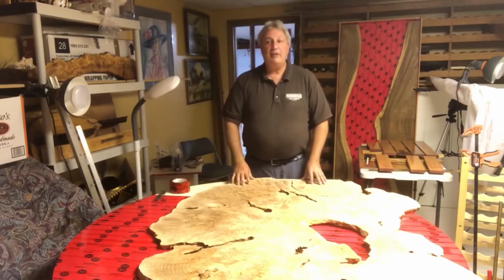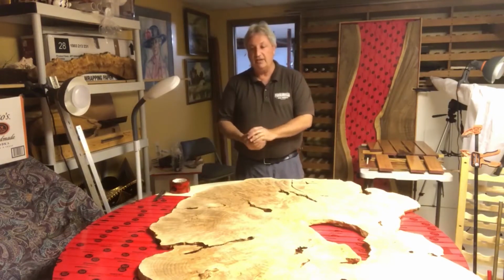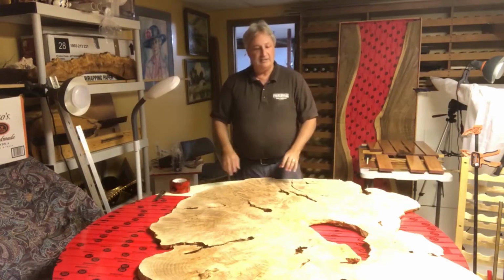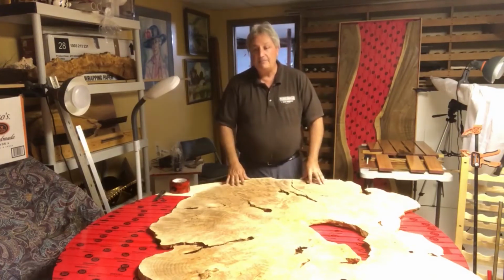Parkerville Wood Products- Resin Project Products and Services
Parkerville carries everything you need to make river tables and epoxy projects. Use us as your resource for live edge slabs, flattening and sanding services, and epoxy/resin products.